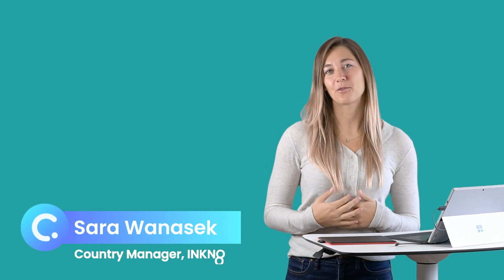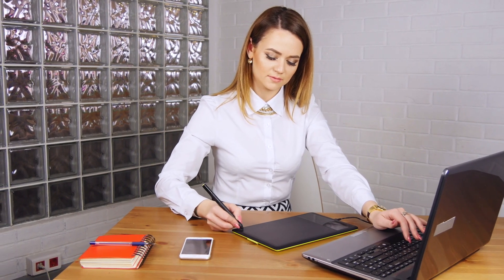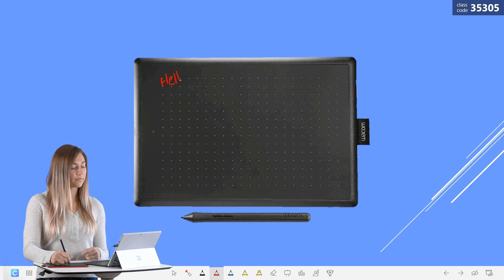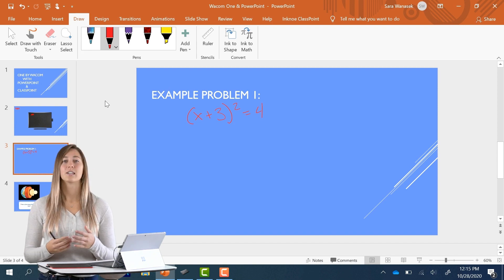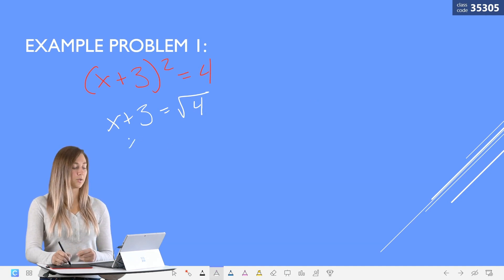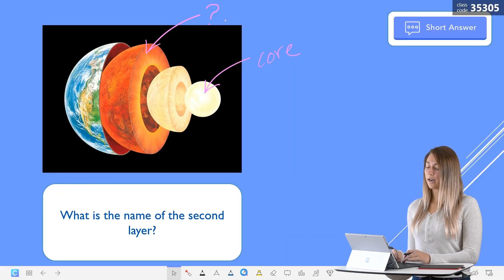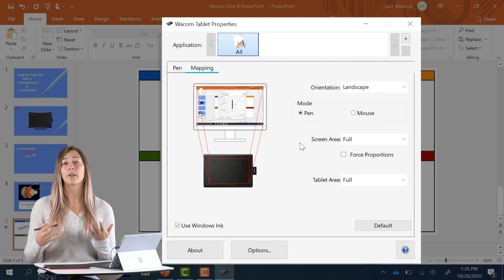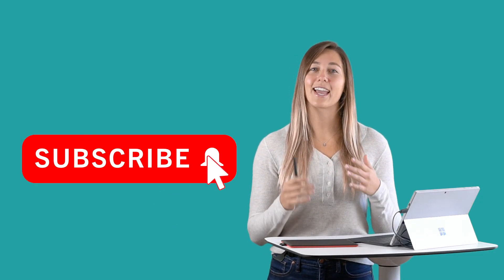Best Way to Use Wacom Tablet for Online Teaching with PowerPoint [One by Wacom]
In this video I’m going to go over the best way to use the popular One by Wacom tablet with PowerPoint to create more engaging lessons.

⌚ Timestamps:
[ 0:00 ] - Intro
[ 0:46 ] - One by Wacom Graphics Tablet Overview
[ 2:54 ] - Using One by Wacom with PowerPoint
[ 6:08 ] - Tips & Tricks You Should Know
          [ 6:11 ] - Tip #1: Customize pen buttons
          [ 6:42 ] - Tip #2: Mapping screen with tablet
          [ 7:24 ] - Tip #3: Using tablet with dual monitors
          [ 7:43 ] - Tip #4: Use tablet with screen recording